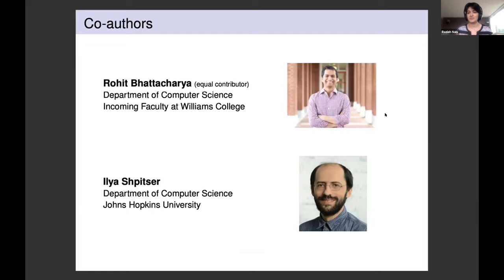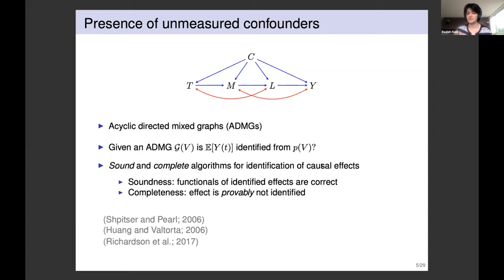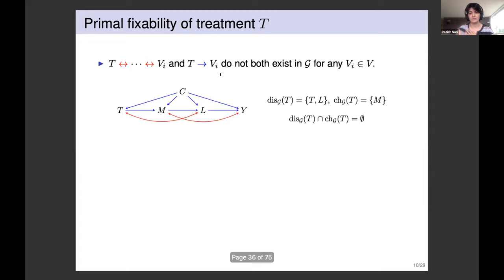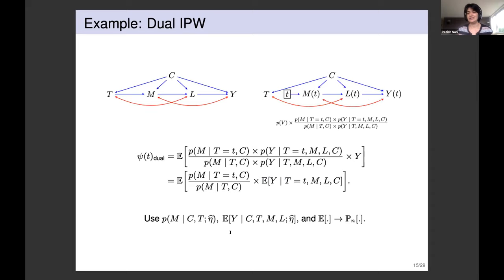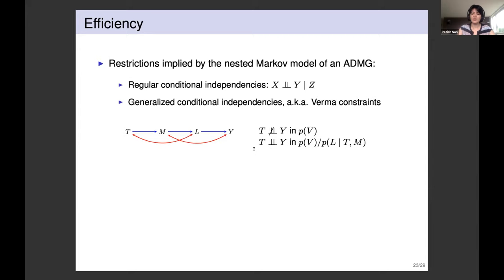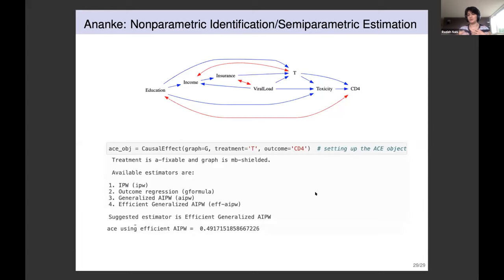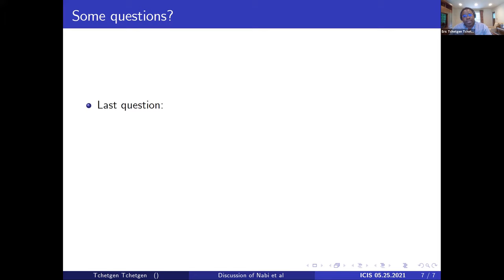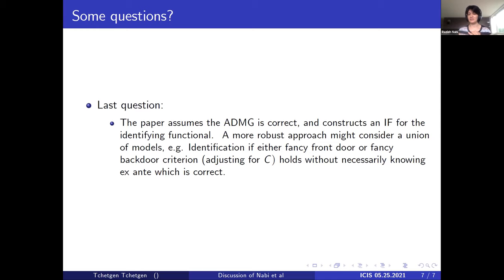Razieh Nabi: Semiparametric inference for causal effects in graphical models with hidden variables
"Semiparametric inference for causal effects in graphical models with hidden variables"
Razieh Nabi, Johns Hopkins University
Discussant: Eric Tchetgen Tchetgen, University of Pennsylvania

Abstract: There exist sound and complete algorithms for identifying causal effects in causal graphical models with unmeasured confounders. However, these algorithms remain underused due to the complexity of estimating the identifying functionals that they output. In this work, we bridge the gap between identification and estimation of population-level causal effects involving a single treatment and a single outcome. The majority of the talk focuses on semiparametric estimation of effects that are identified in a large class of causal graphical models with unmeasured confounders, where the treatment satisfies a simple graphical criterion that we call primal fixability. This class includes the adjustment and front-door functionals as special cases. We derive several types of estimators including the influence function-based doubly robust estimators. Such estimators allow us to incorporate flexible ML methods into the causal inference pipeline in a variety of settings where the standard, but often unreasonable, assumption of conditional ignorability does not hold. We also provide necessary and sufficient conditions under which the underlying statistical models are non-parametrically saturated and discuss the efficiency bounds. Finally, we provide a sound and complete identification algorithm that directly yields a weighting-based estimation strategy for any identifiable effect, even if the treatment is not primal fixable.